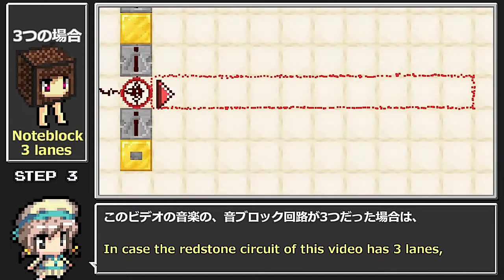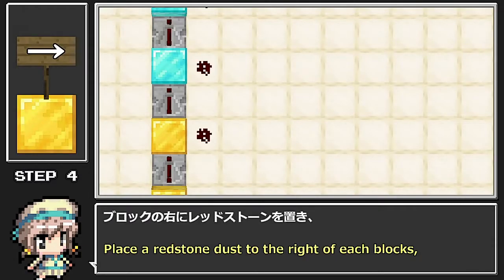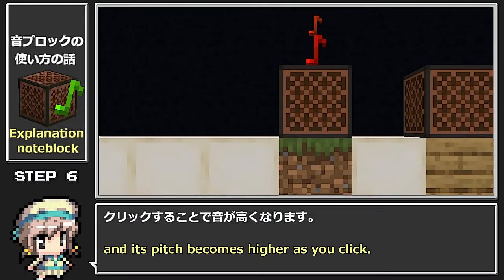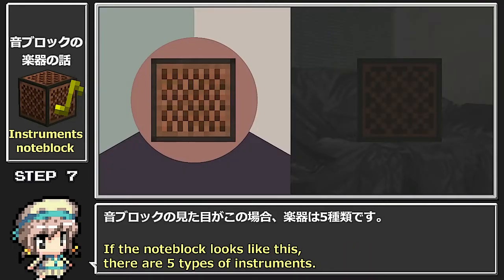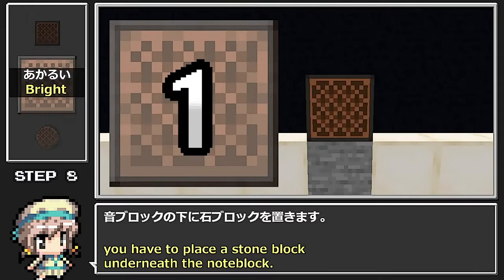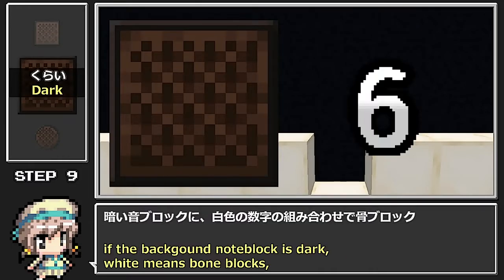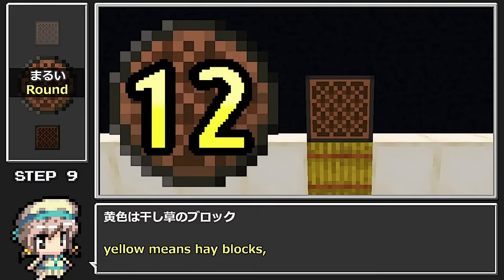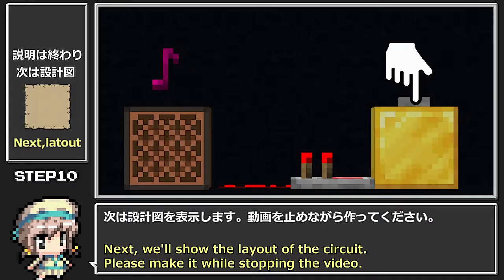IU(아이유) _ eight(에잇) (Minecraft)[A]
IU(아이유) _ eight(에잇) (Prod.&Feat. SUGA of BTS)

We're making a lot of songs using "Note Block" by various games
(I've posted more than 1000 songs so far)

Requests are for reference only, not necessarily animated